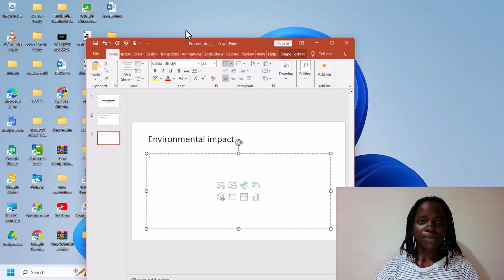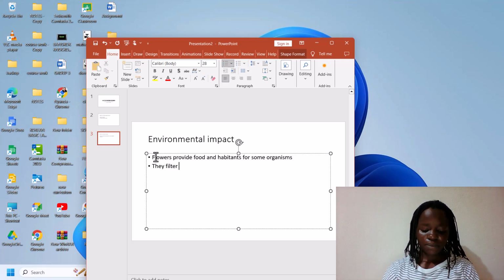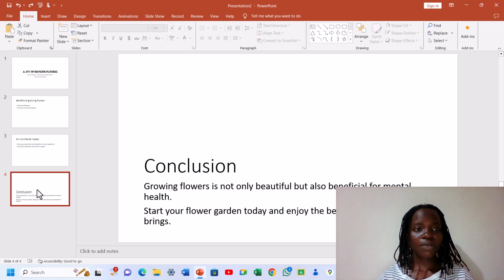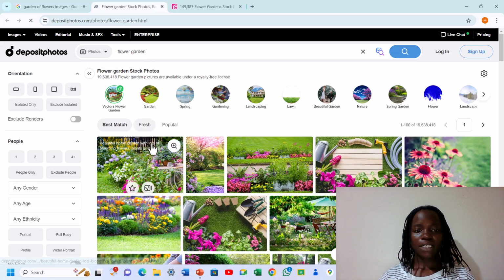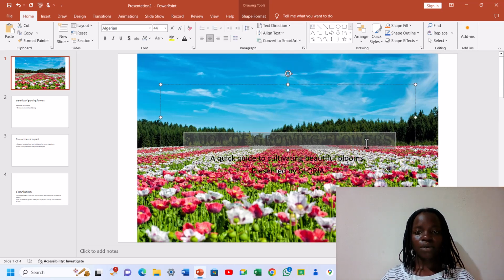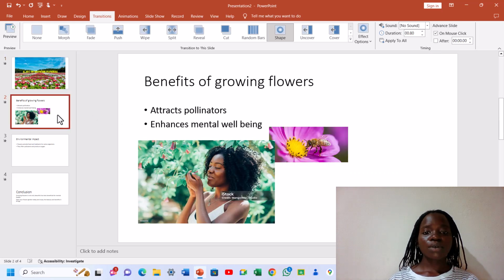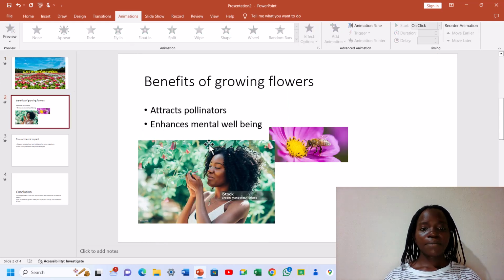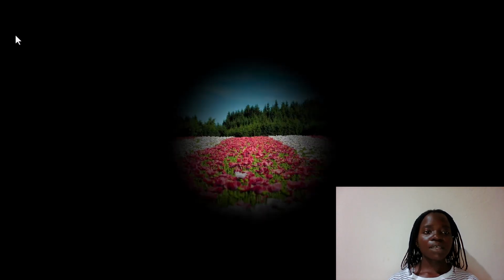Captivating audiences with visual effects and stunning images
Unlock the potential of Powerpoint to create captivating presentations! This guide explores the art of using stunning visuals and dynamic effects to engage your audience. Learn how to effectively insert images, utilise animations and apply transitions to elevate your slides.
Whether you're presenting in the boardroom or online discover tips and tricks to make your message unforgettable.